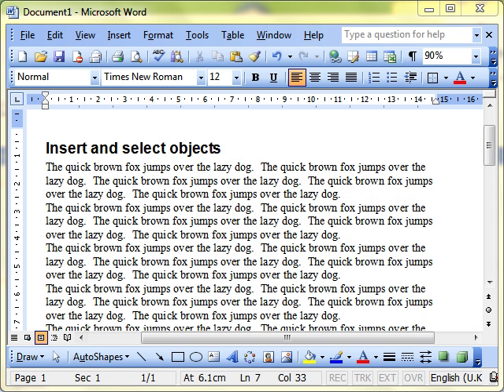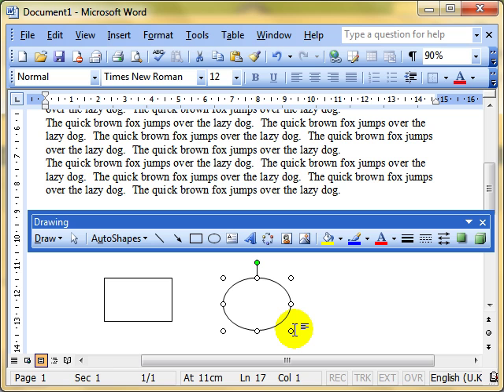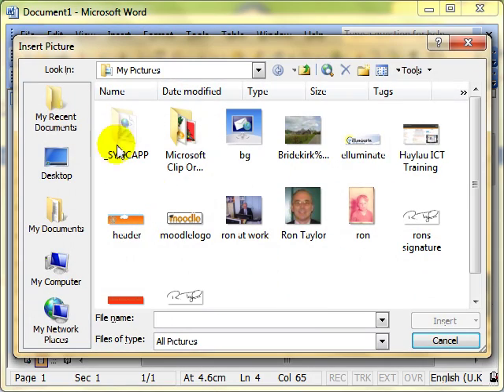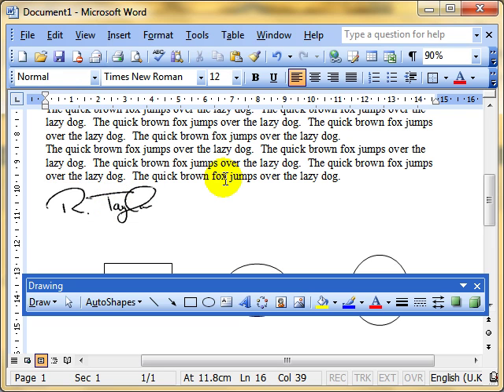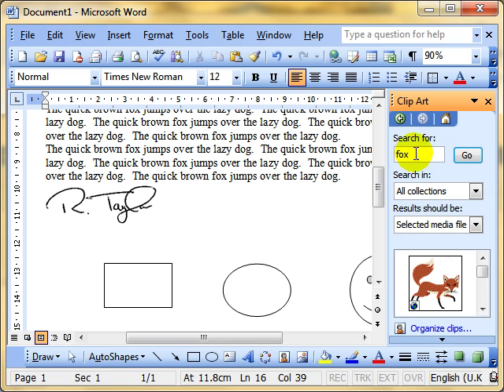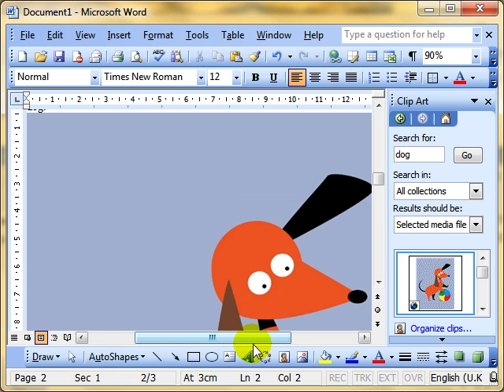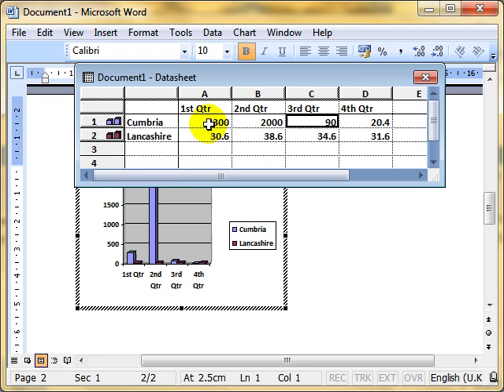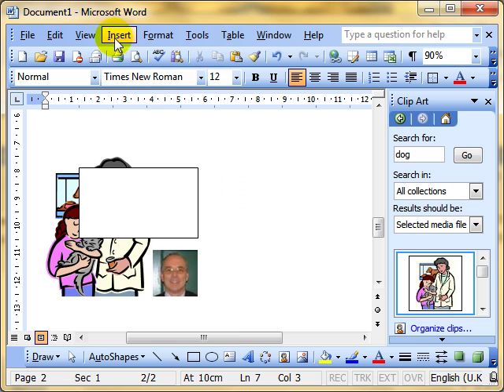Word 3431-2 Insert and select objects pictures charts and autoshapes Microsoft Word 2003 ECDL ITQ2